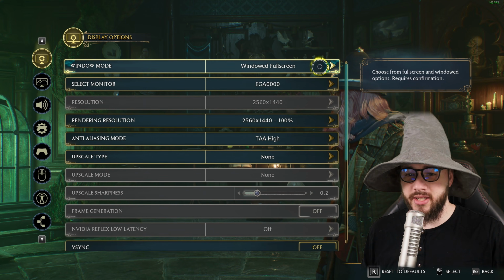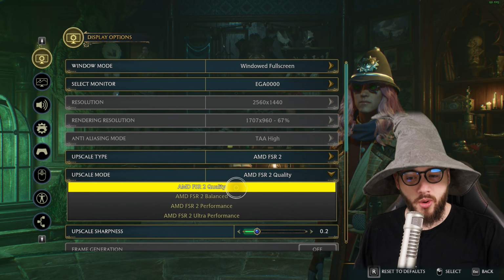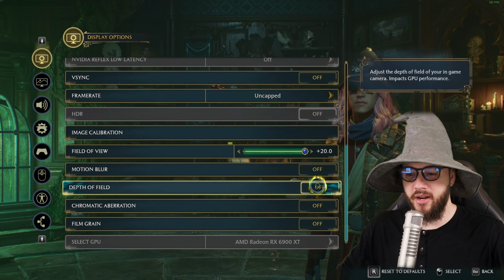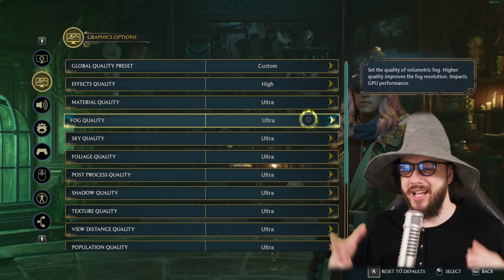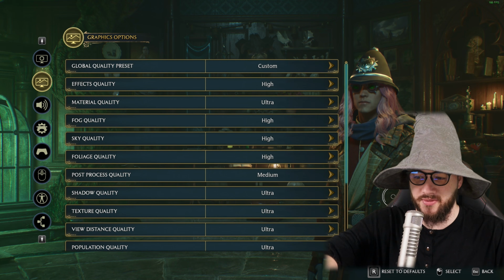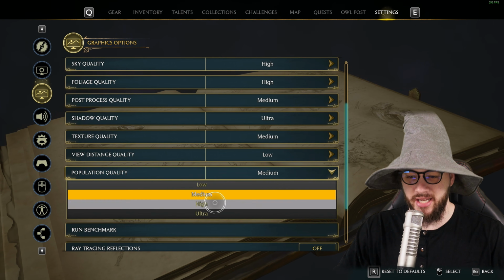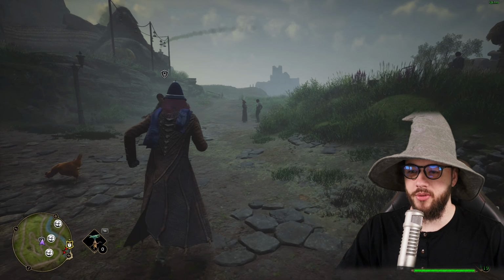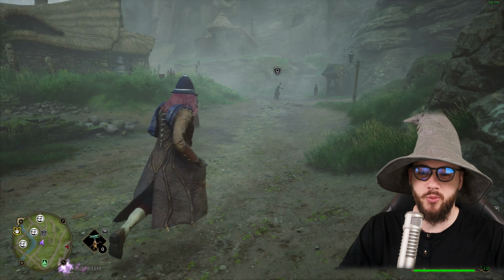Best PC Settings for Quality Visuals + Max FPS in Hogwarts Legacy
High-Quality Graphics while maintaining good and stable fps? That's exactly what we all want and that is 100% what these graphic settings will deliver!

Tell me how it went for you!

0:00 Display Settings & Upscaling Explained
3:00 Graphic Quality Settings

Try these MW2 Settings for Max Visibility & Bonus FPS

Connect with P4wnyhof Online:
My Gear:
Camera:
Lens: